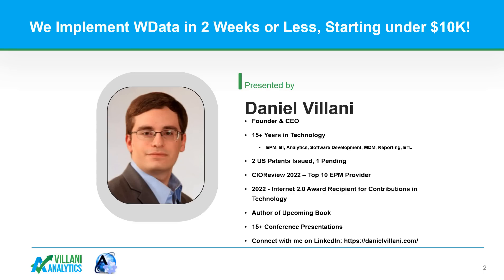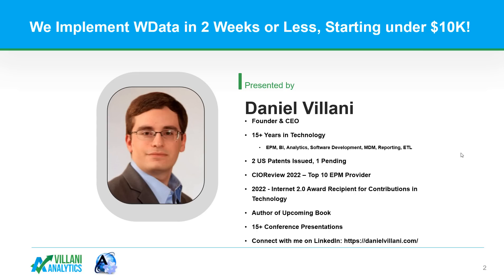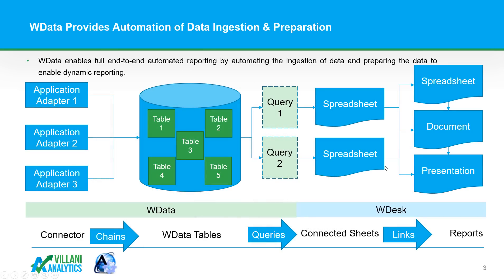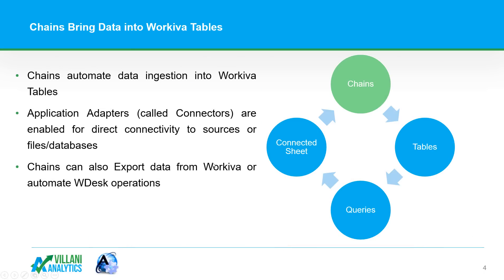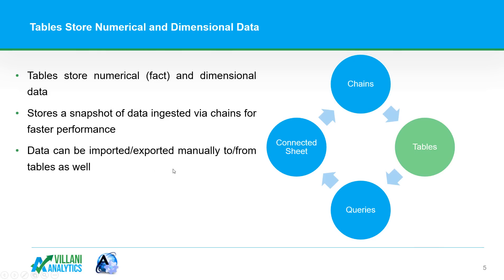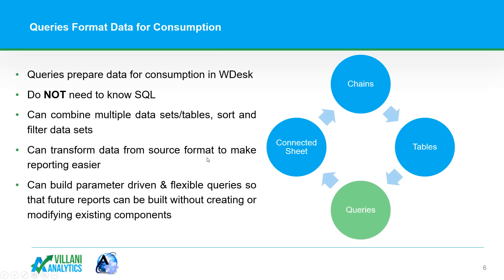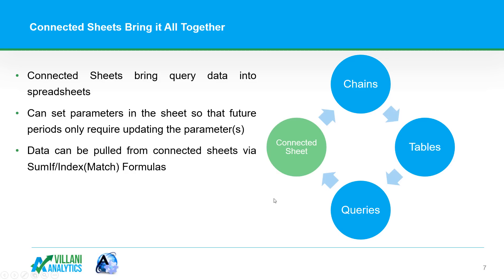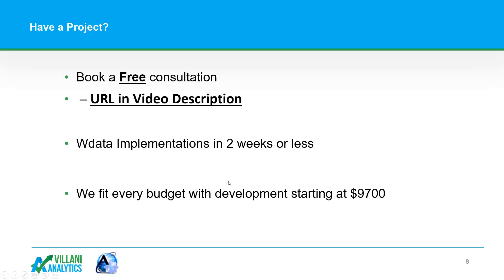What is Workiva's Wdata, simplified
Think @Workiva Wdesk is complicated? We break it down in 8 minutes! Come check out the most popular features

Workiva Wdata help